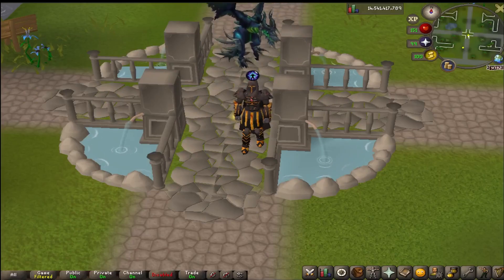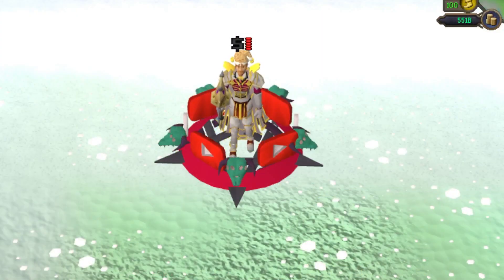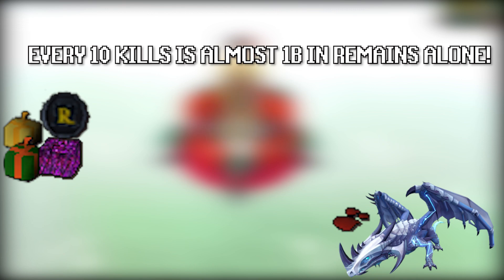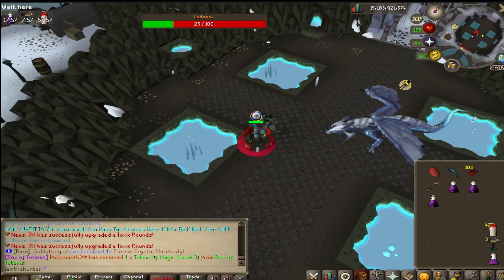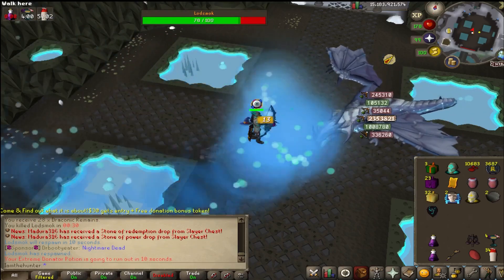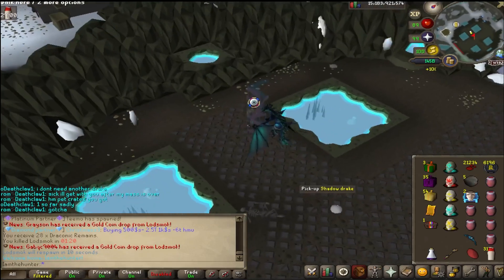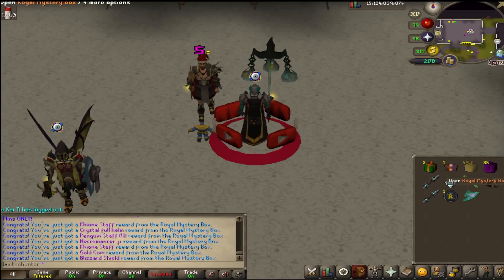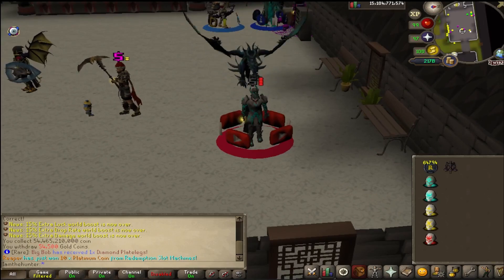WE GOT SO SPOONED!!! 5 HOURS OF LODSMOK ON THE #1 CUSTOM RSPS OF 2023!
First comment wins 5 box of dreams (e)

Second comment wins 5 box of dreams!
and be sure to ::refer moodi